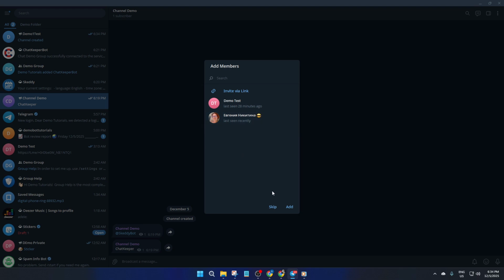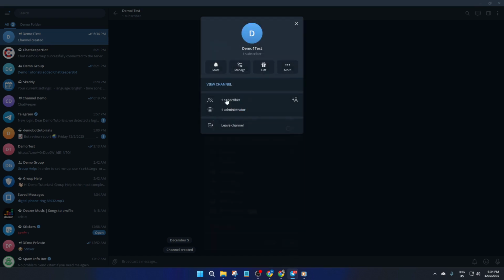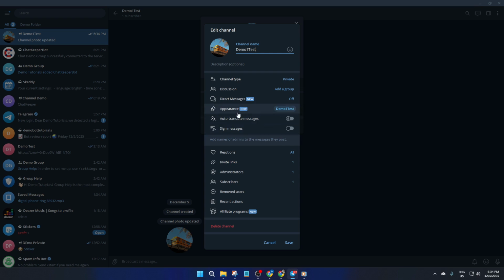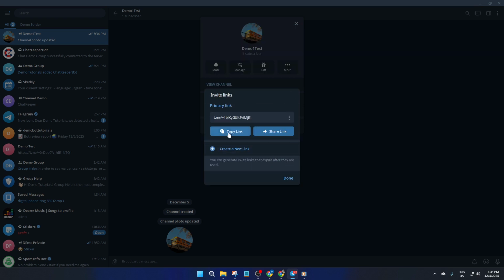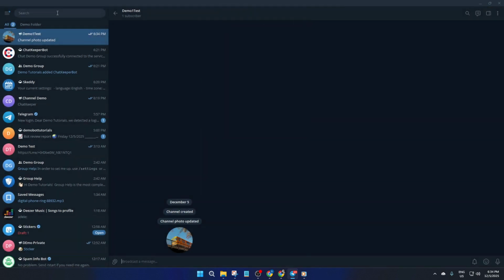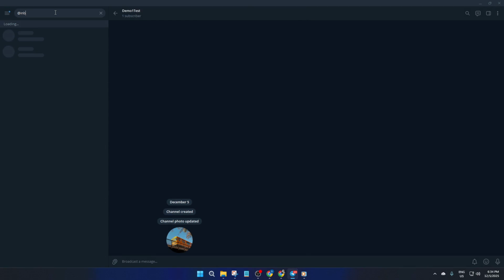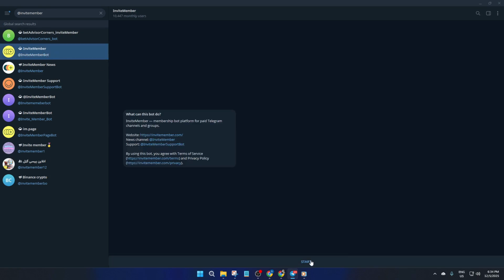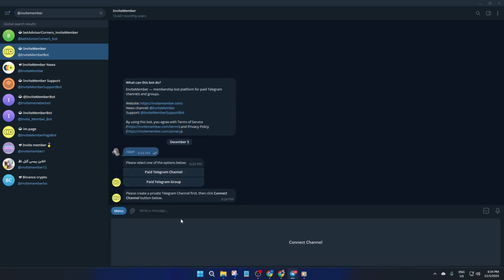How To Create A Paid Channel Using Telegram (Full Guide)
Learn how to monetize your content by setting up a professional subscription-based community. This tutorial covers everything from initial channel creation to integrating payment bots and managing your premium members effectively.

In this video, you'll learn how to:
✅ Create and configure a private Telegram channel
✅ Set up automated payment bots for subscriptions
✅ Connect your payment provider to receive funds
✅ Manage member access and automated removals
✅ Scale your paid community for long-term growth

Setting up a paid channel is one of the most effective ways to build a recurring income stream. We walk you through the entire technical setup so you can start accepting payments for your exclusive content today.